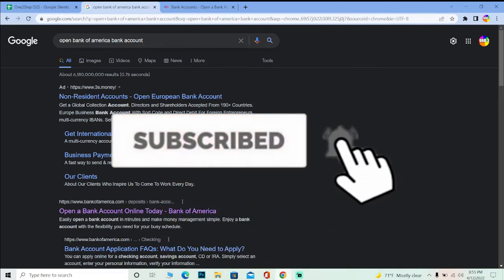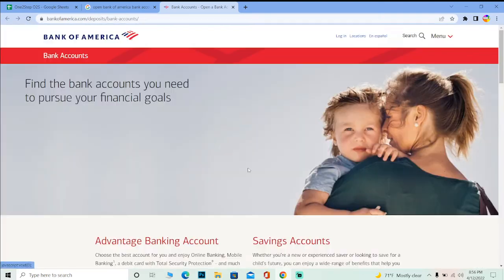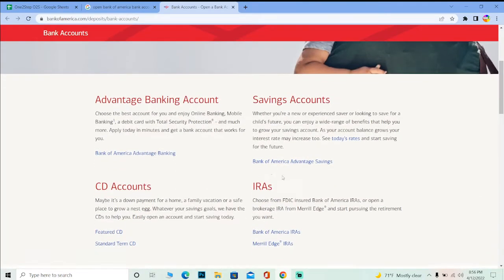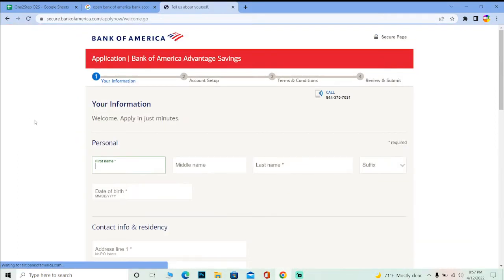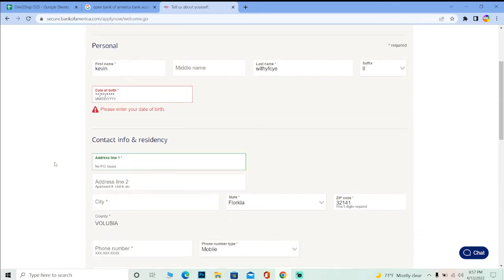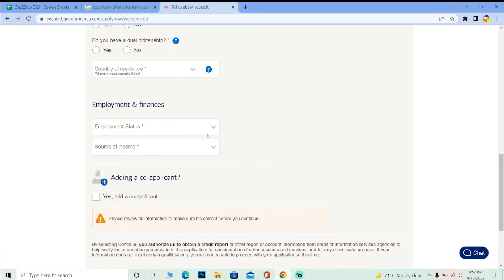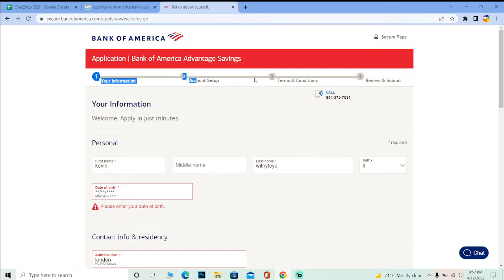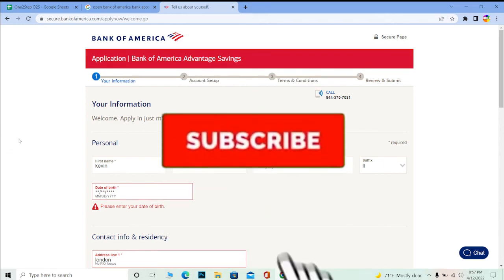How To Open Bank of America Bank Account Online | Bank of America Online Bank (2022)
This video walks you through the step-by-step process of how to open bank of america bank Account Online. Watch the video till the end and learn the steps in detail.

CHAPTERS
0:00 - bank of america tutorial
0:10 - How To Open Bank of America Bank Account Online
1:23 - Outro